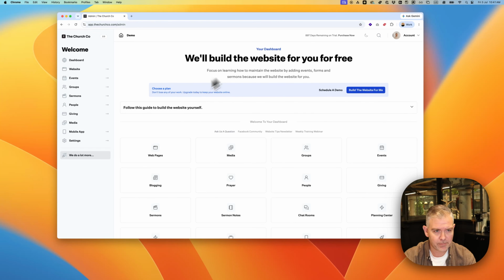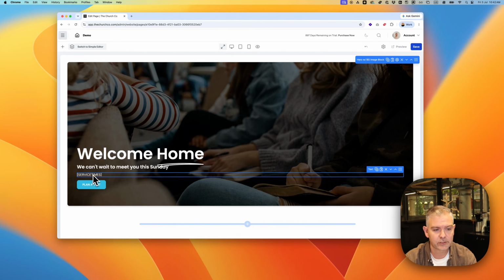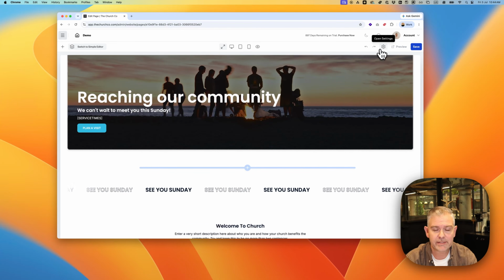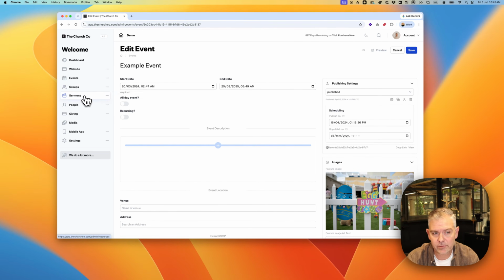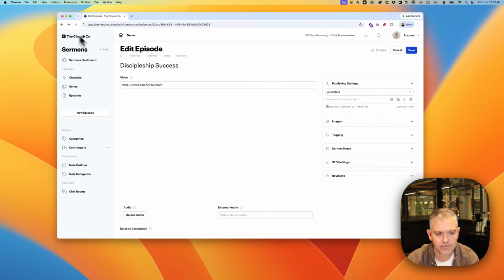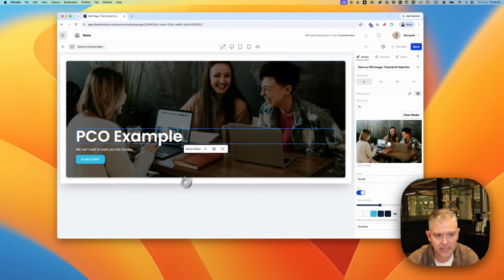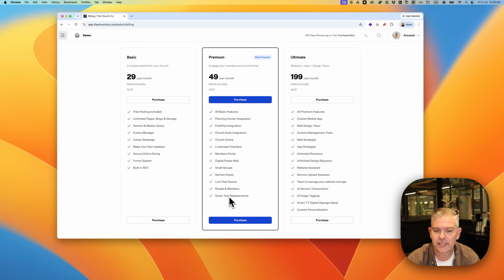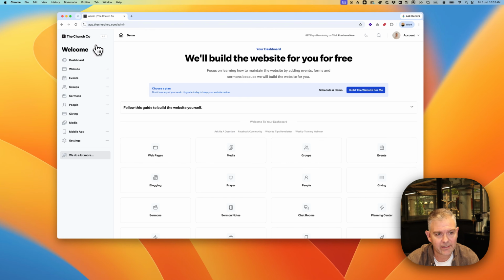The Church Co Platform Demo 2026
A complete demo of The Church Co platform - website editing to events to sermons to prayer to the Planning Center Integration.